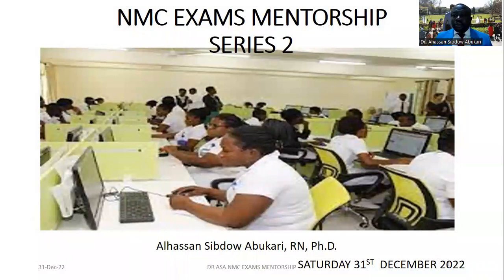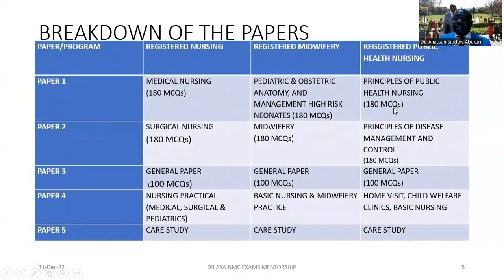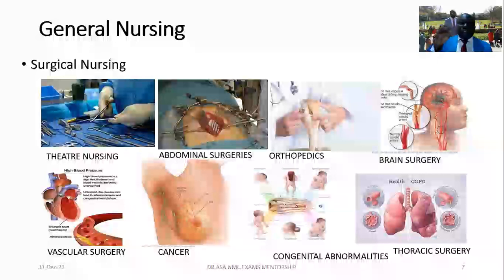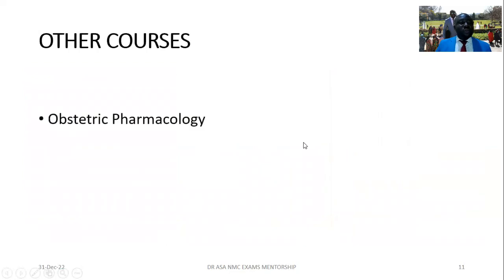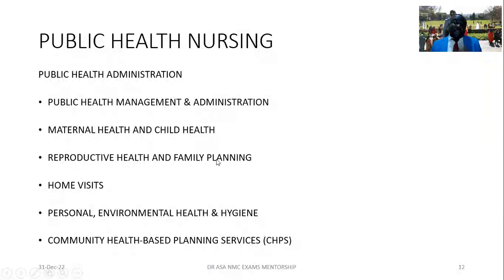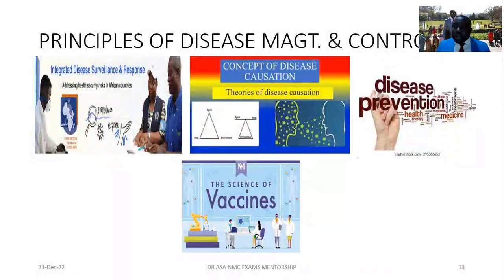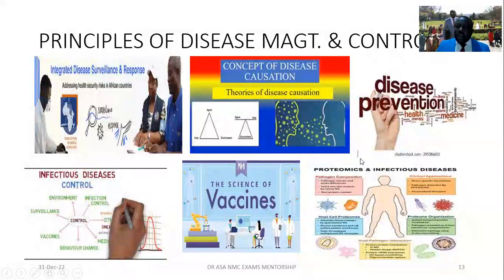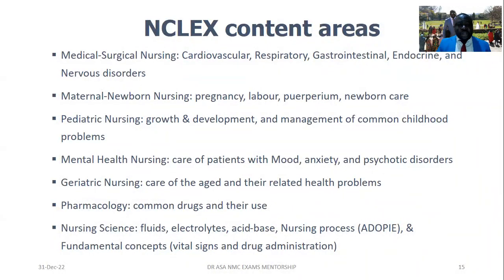Mentor Series 2 Detailed Content Areas of Nursing Licensing Examinations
Mentor Series 2: In this series, I explain the structure of the nursing licensure tests in order to assist you to achieve your learning goals. Although the framework is tailored to Ghanaian nursing licensure, the strategies provided may be effective for applicants in other countries as nursing exams cover similar topics. In my next video, Mentor Series 3, I will help you develop a study plan to enhance your exam learning outcomes.